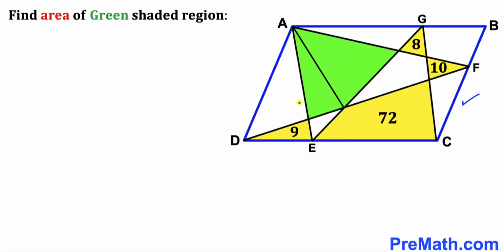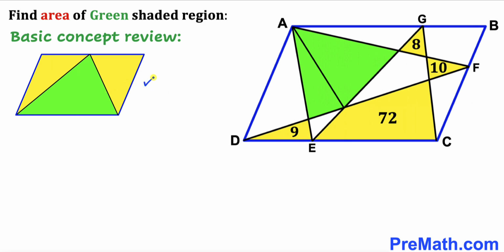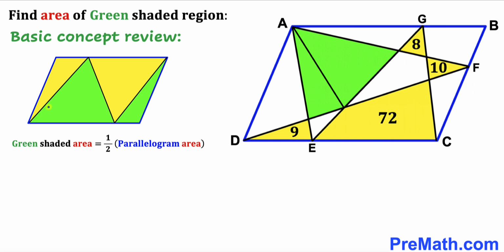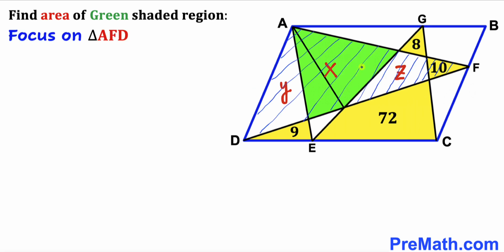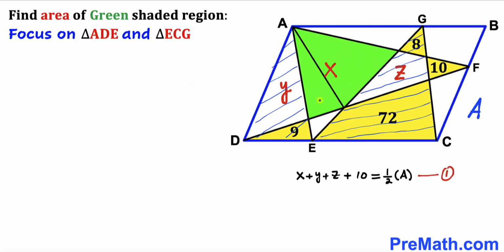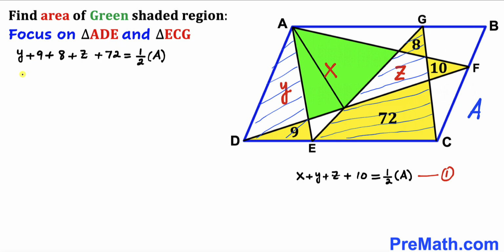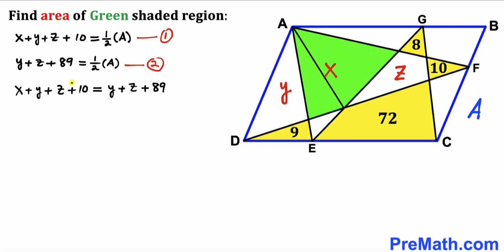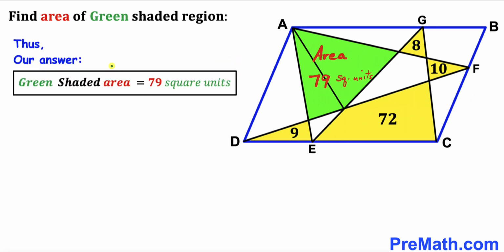Can you find area of the Green shaded region? | (Parallelogram)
Learn how to find the area of the Green shaded region in the Parallelogram. Important Geometry and Algebra skills are also explained: Parallelogram area. Step-by-step tutorial by PreMath.com

blackpenredpen
math olympics
olympiad exam
math olympiada
British Math Olympiad
olympics math
olympics mathematics
Number Theory
mathcounts
math at work
Pre Math
Olympiad Mathematics
Olympiad Question
Geometry
Geometry math
Geometry skills
Right triangles
imo
Competitive Exams
Competitive Exam
Calculate the length AB
Pythagorean Theorem
Right triangles
Intersecting Chords Theorem
coolmath
my maths
mathpapa
mymaths
cymath
sumdog
multiplication
ixl math
deltamath
reflex math
math genie
math way